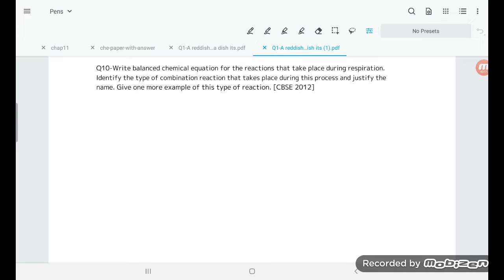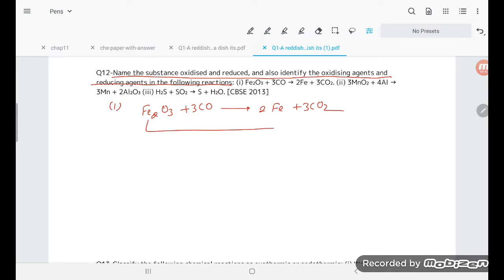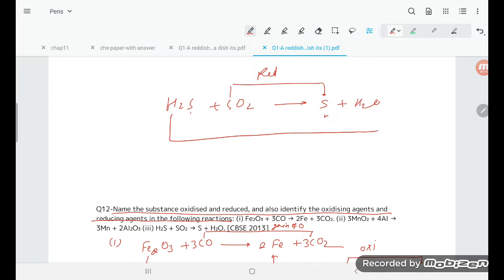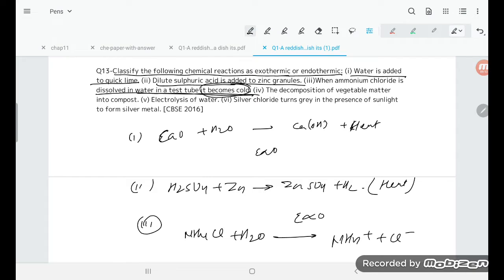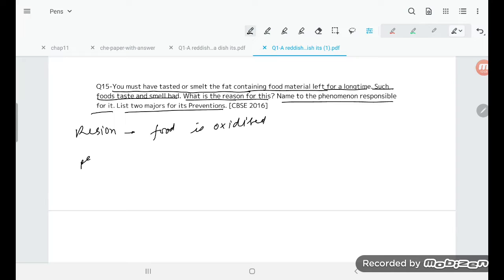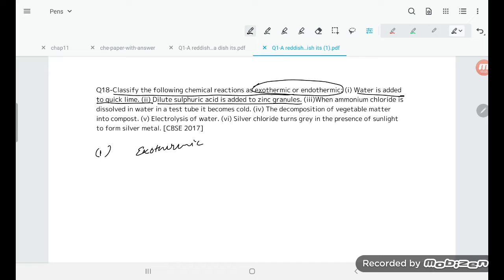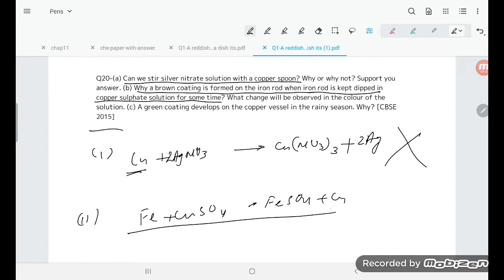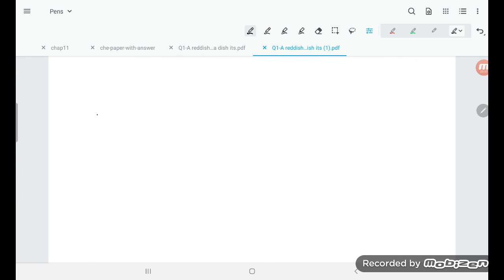Previous year problems from chemical reactions and equation part2